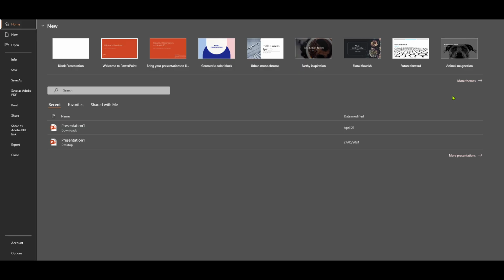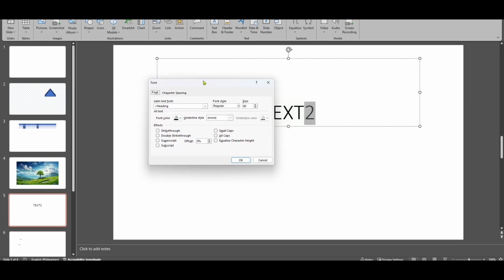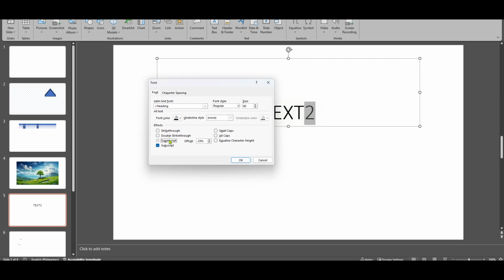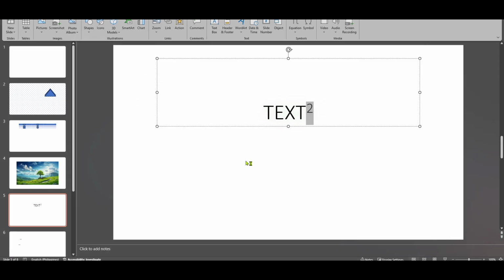How To Add Small Reference Numbers In Powerpoint (Full 2025 Guide)